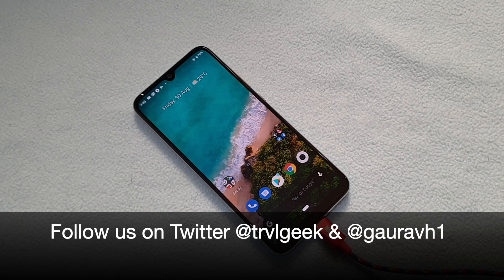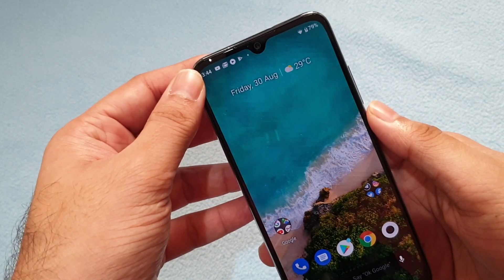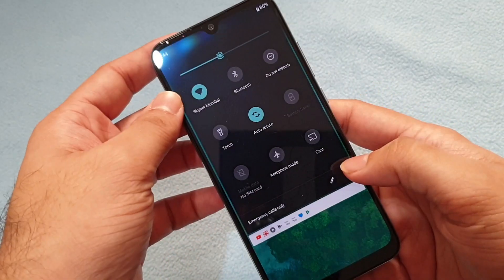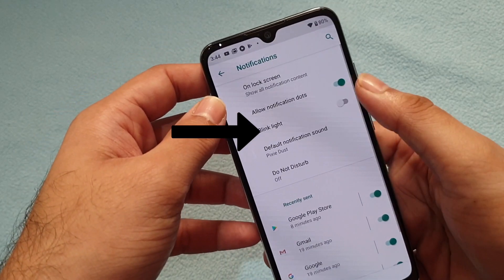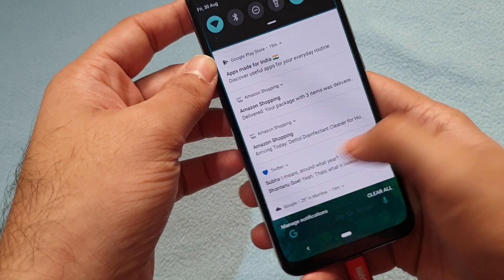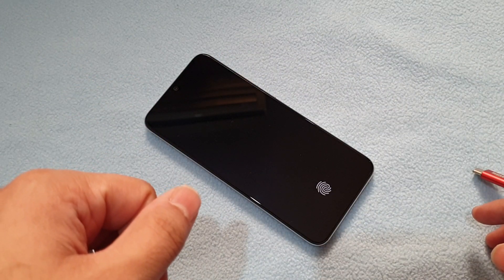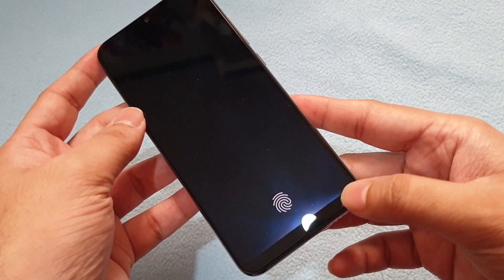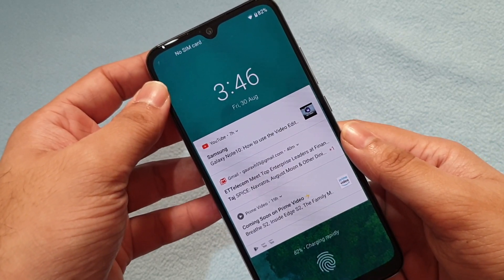How to enable Xiaomi Mi A3 Notification LED Light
In this video, we will see how to enable the notification led light of Xiaomi Mi A3 Android One smartphone.